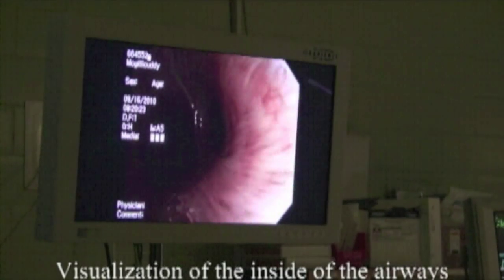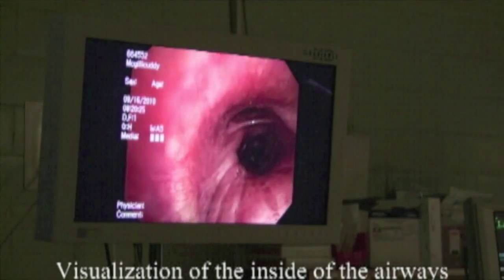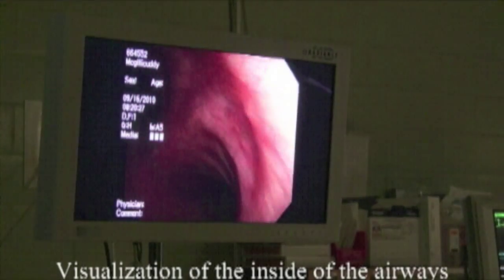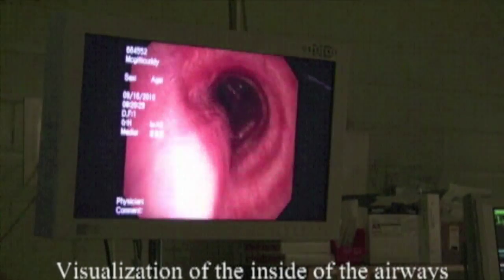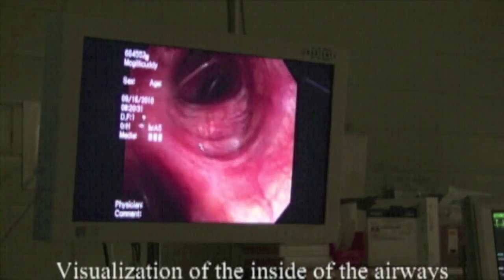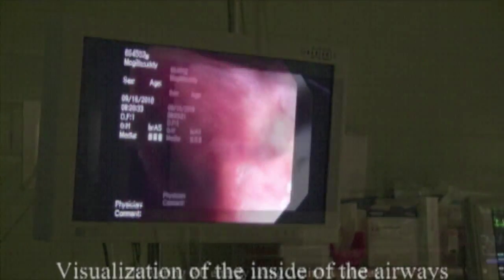Bronchial Thermoplasty Procedure at HealthAlliance Hospital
September 2010- HealthAlliance Hospital in Leominster, MA announced that it is among the first in the United States to offer a new procedure for severe asthma patients, know as Bronchial Thermoplasty. The Allair® Bronchial Thermoplasty System was recently approved by the Food and Drug Administration.